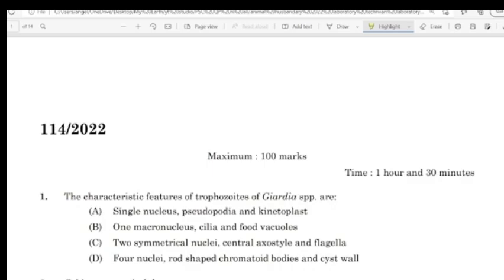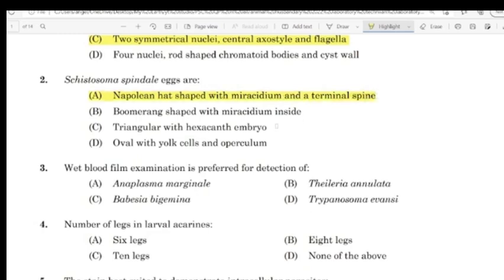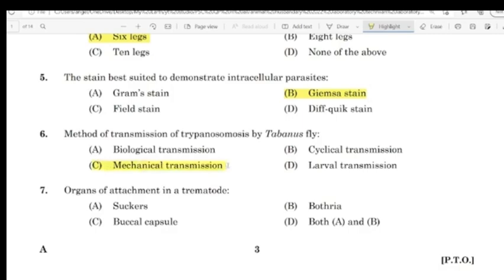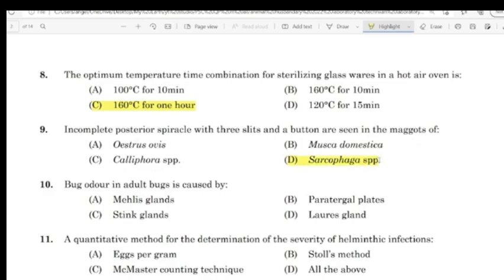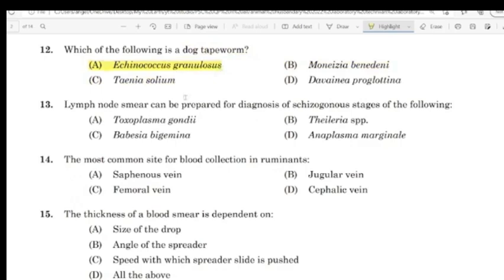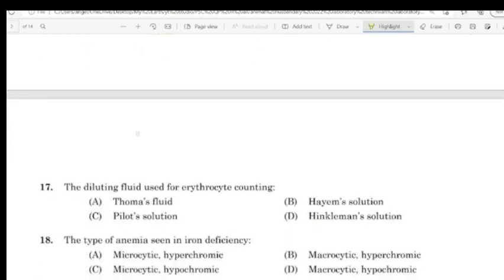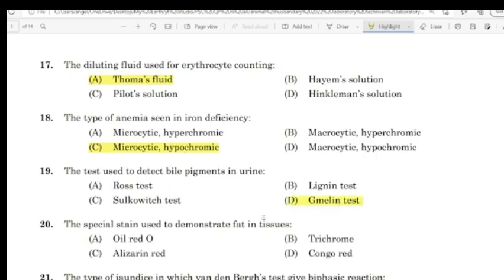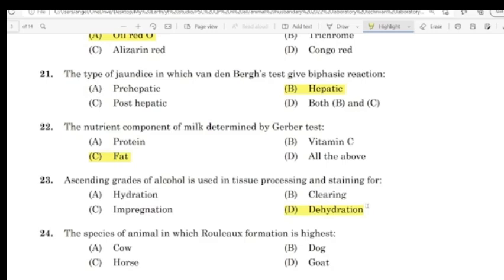LABORATORY ASSISTANT & BLOOD BANK TECHNICIAN GRADE II | PART - 1 | Category Nos: 258/2023, 678/2023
MCQs